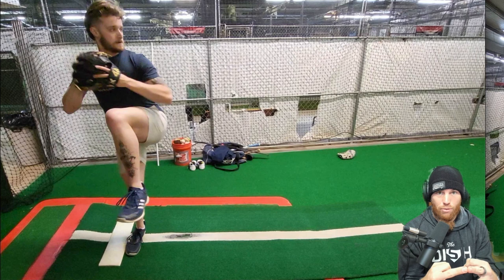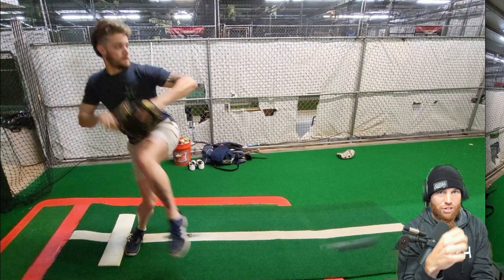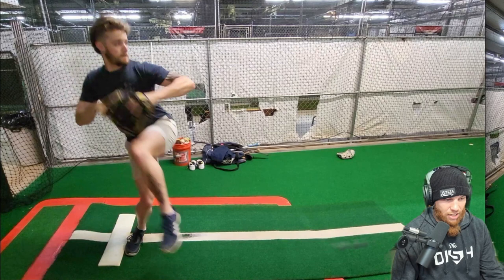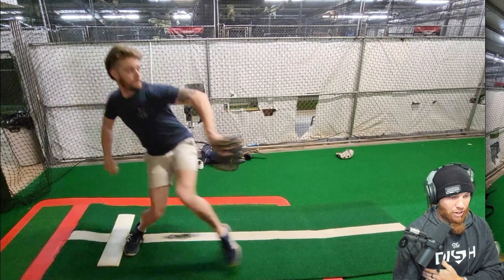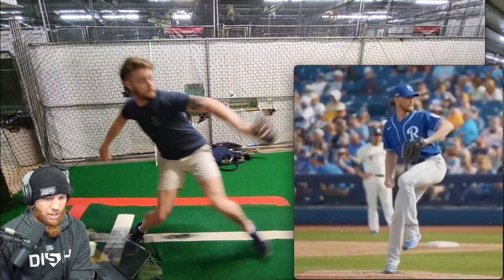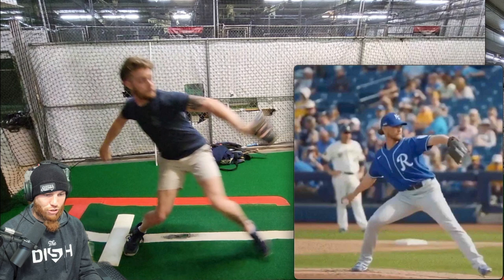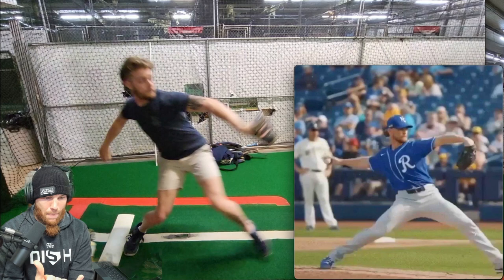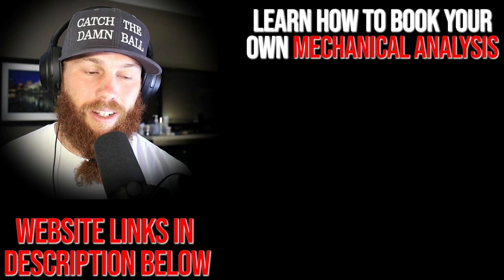Stabilizing Energy w Drive Leg Feat. Josh Staumont | MECHANICAL ANALYSIS